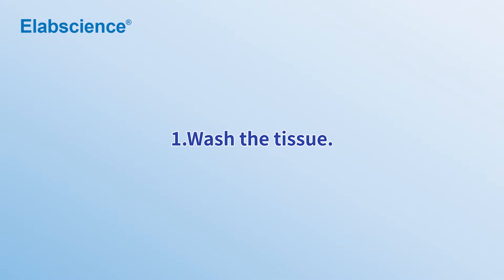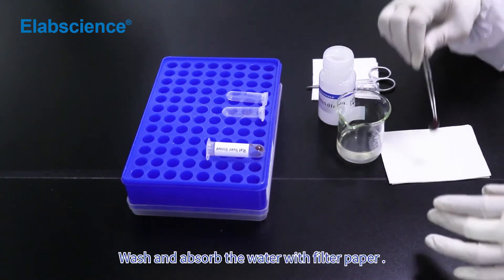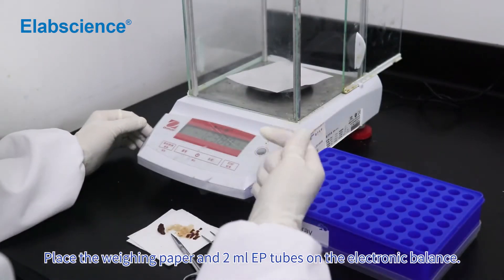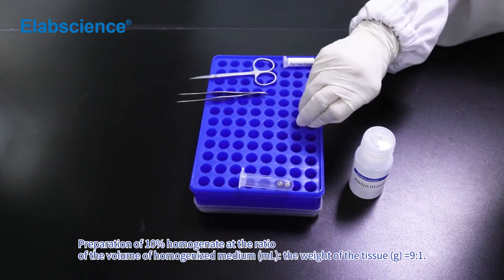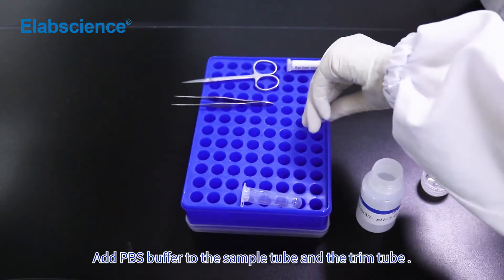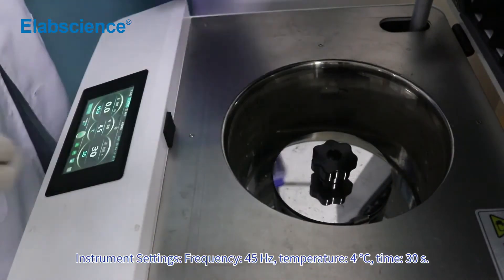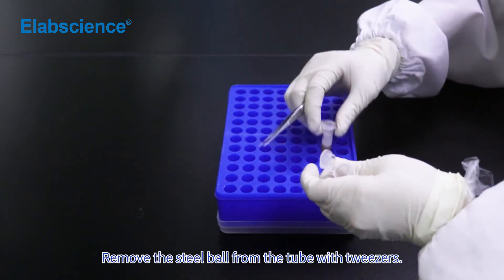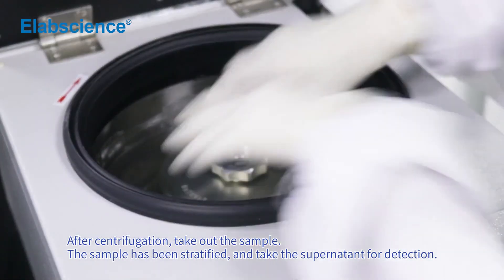Preparation of Tissue Samples for Metabolism Assays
This video provides a brief introduction to the process of handling animal tissue samples for metabolism assays to help you better understand the sample handling operation.

If you need more information about metabolism assay detection protocols please

If you shop metabolism assay kits now can enjoy the promotion: Buy Two Metabolism Assay Kits, Get One Protein Assay Kit Free.